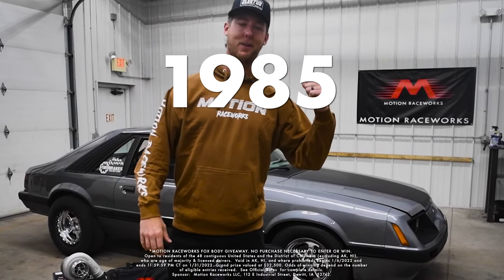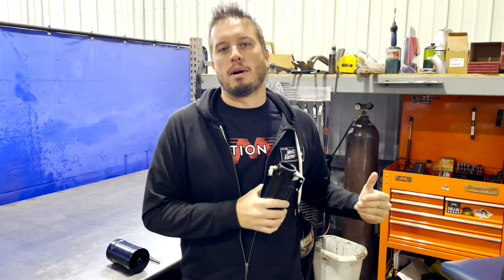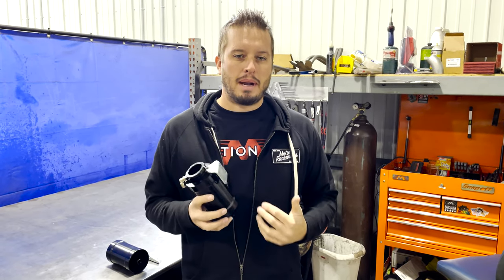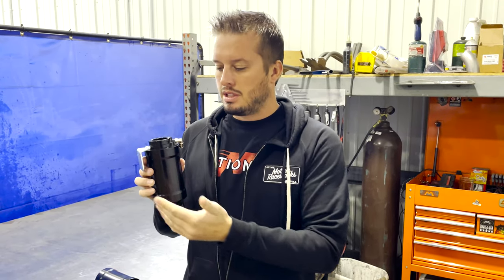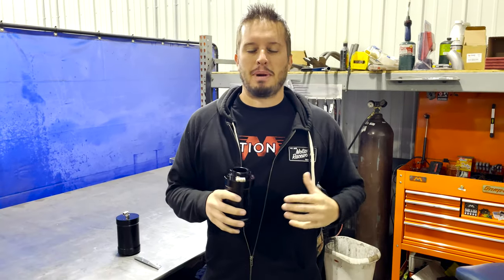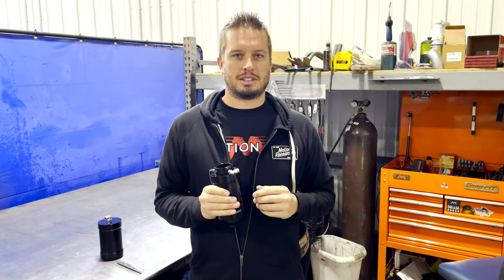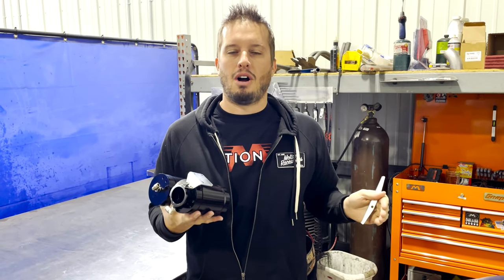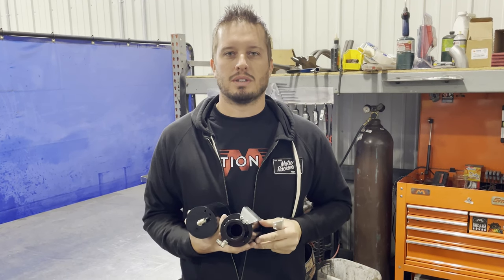Tech Tip Tuesday: Remote Fills for Low and Rear Mounted Radiators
In this Tech Tip Tuesday, Doug gives some tips on remote fills for low and rear mounted radiators.